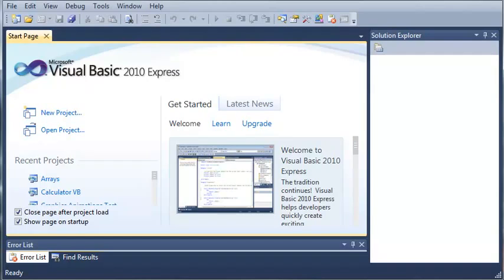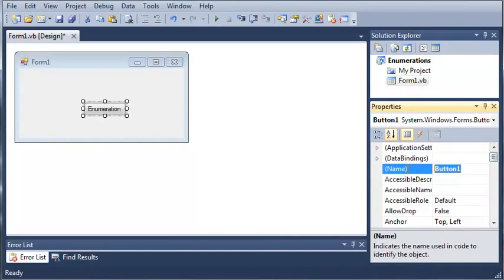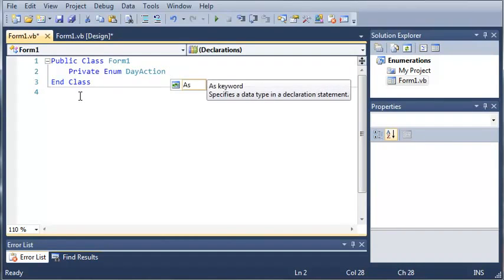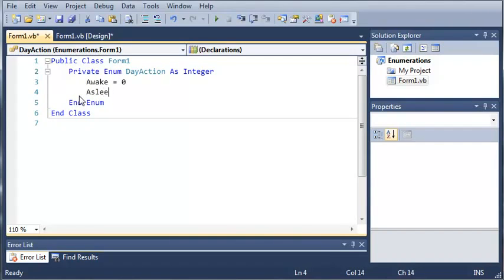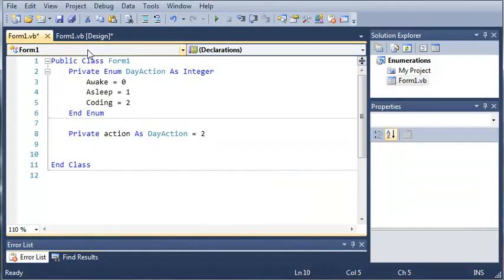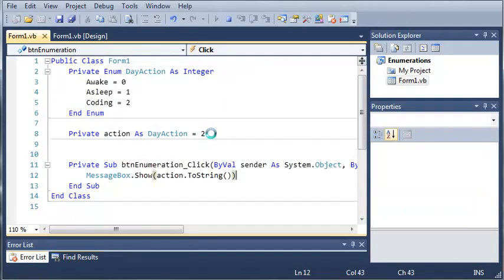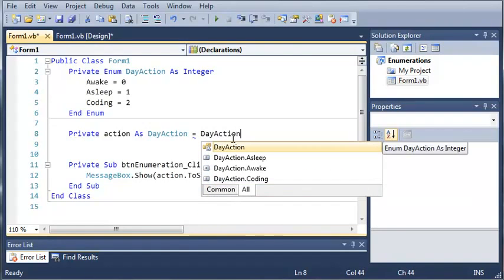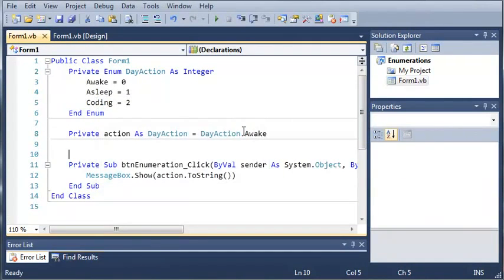Visual Basic Tutorial 64 Enumerations